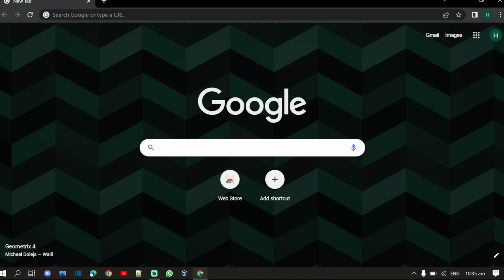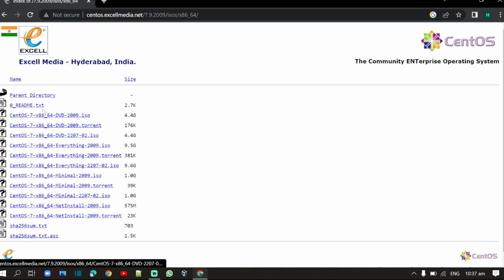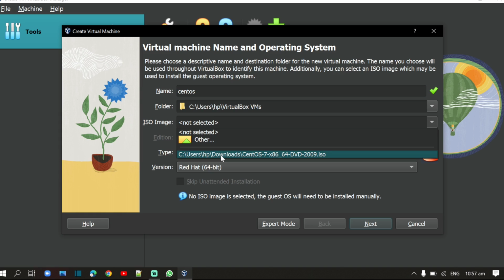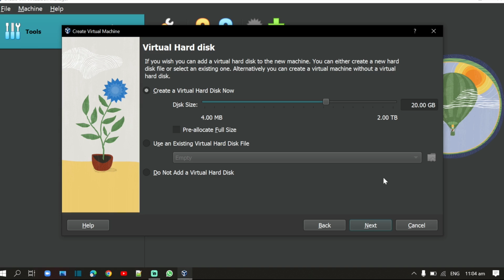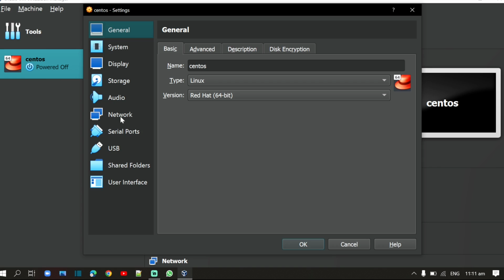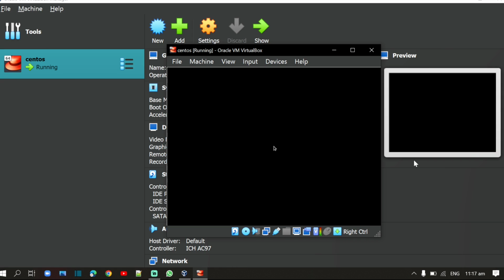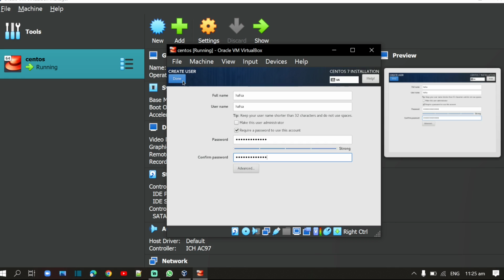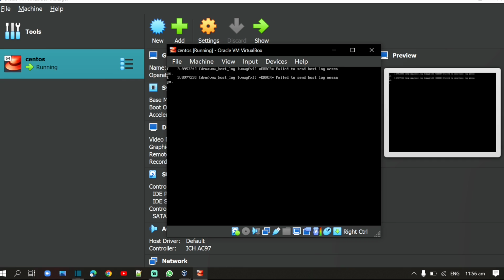How to Download CentOS 7 ISO File | How to Install CentOS 7 on VirtualBox Step by Step | Windows 10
In this Tutorial, you will learn how to download and install centos 7 on VirtualBox. You will get complete information on how to download as an iso file of centos and then use iso to install on VirtualBox.
Installation of CentOS 7 on VirtualBox is super easy just follow the steps:)